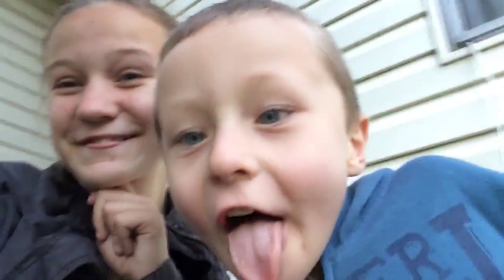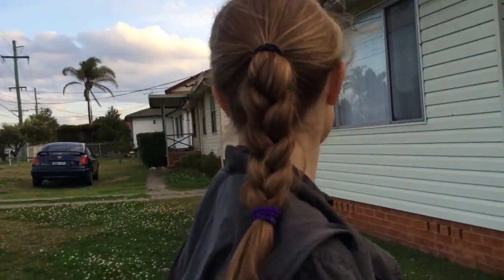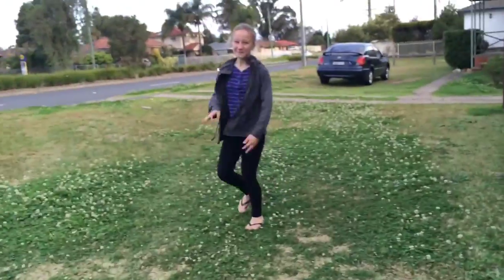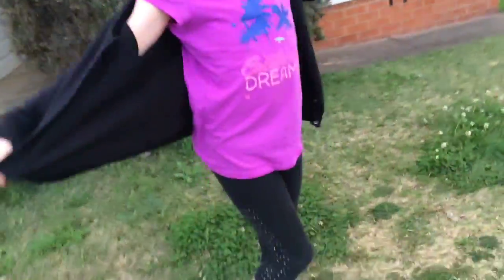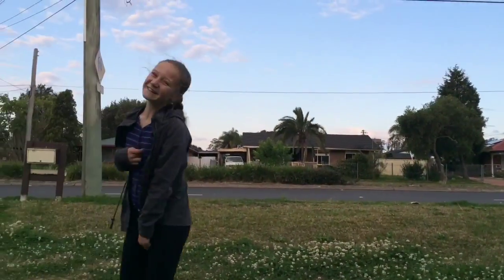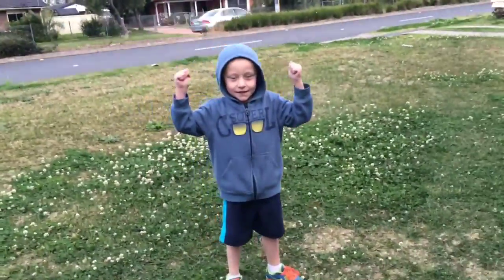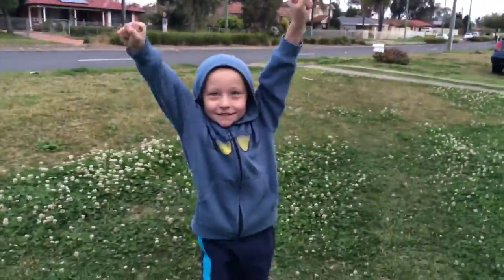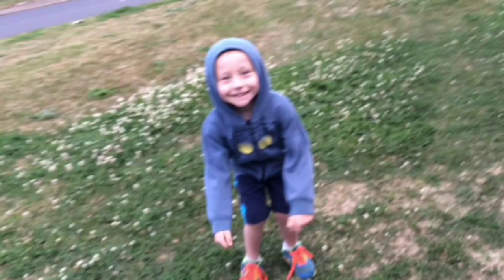OOTD Winter Evening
Thank You guys for watching and sorry for the lack of videos Love You Guys